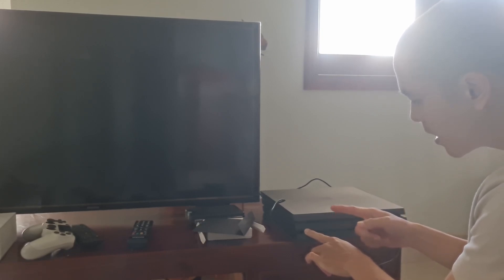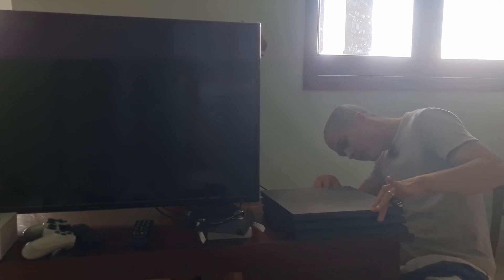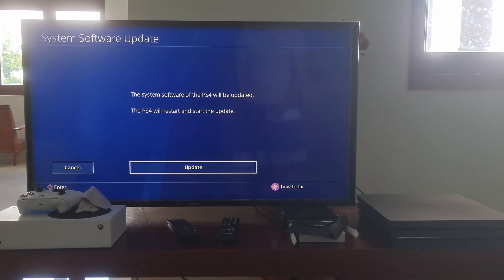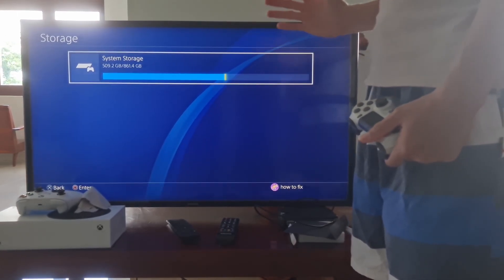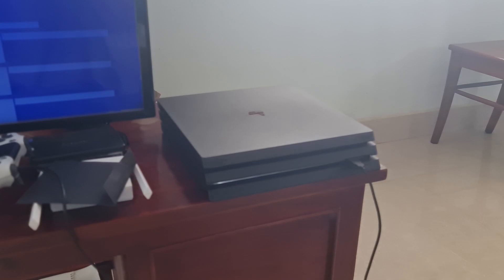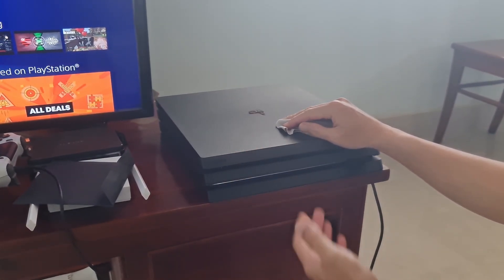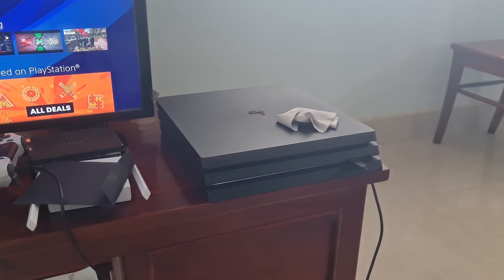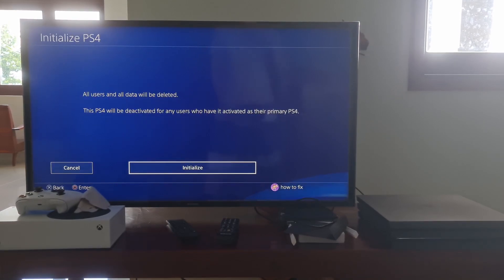Fixed PS4 Stuck on restarting screen | won't turn off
Playstation  4 cannot turn off and stuck on restarting screen.